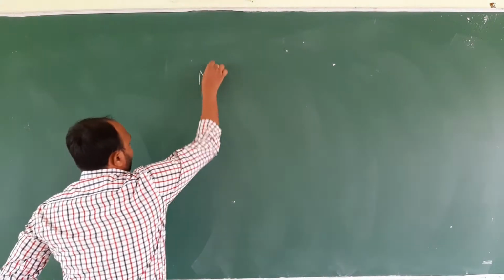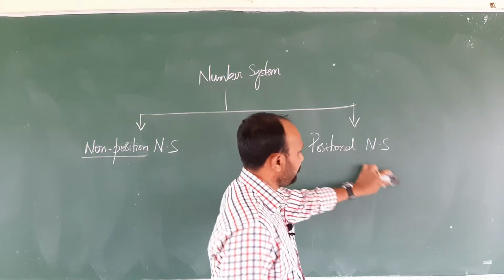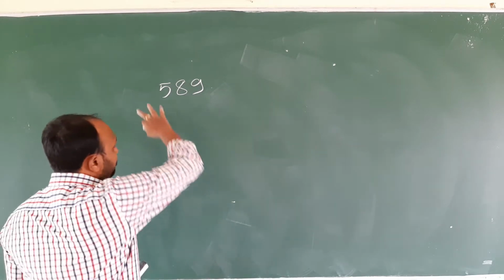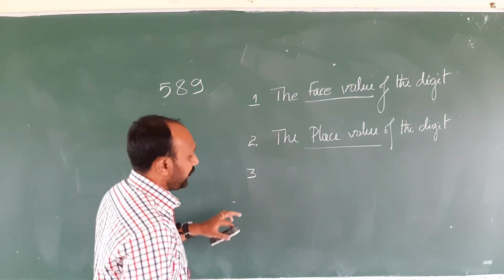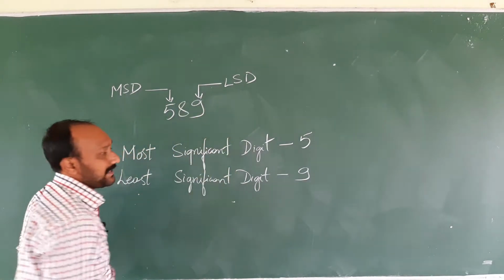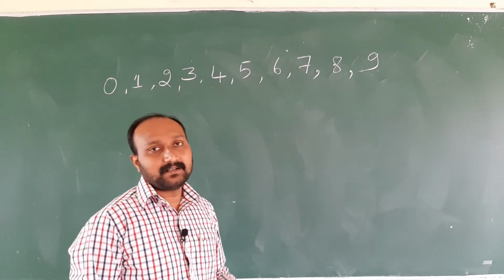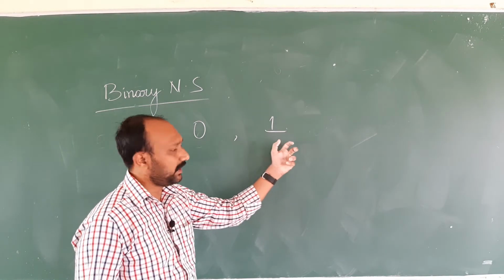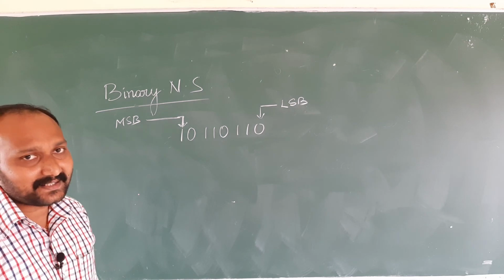Data Representation #1 | Number system | Decimal number | Binary number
video illustrates numbers system and their types